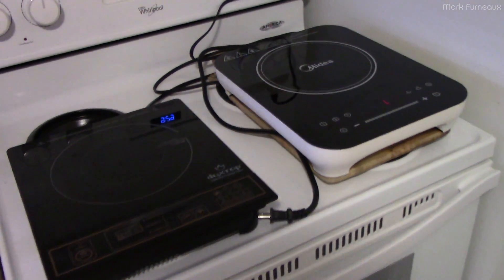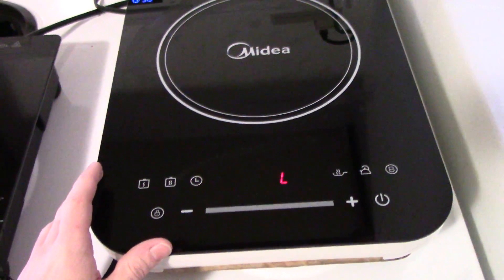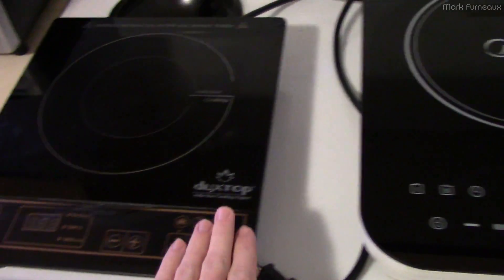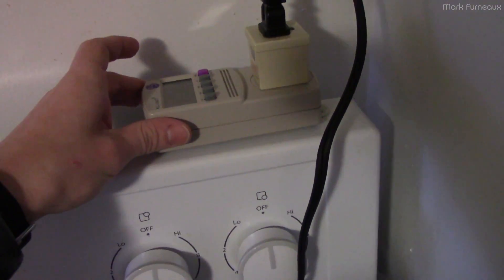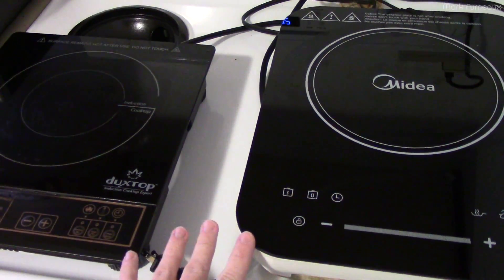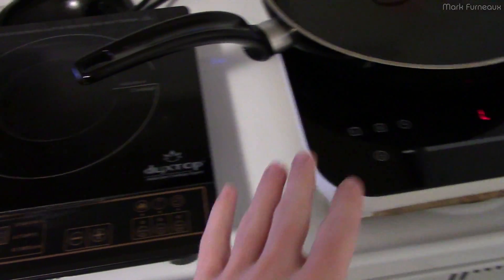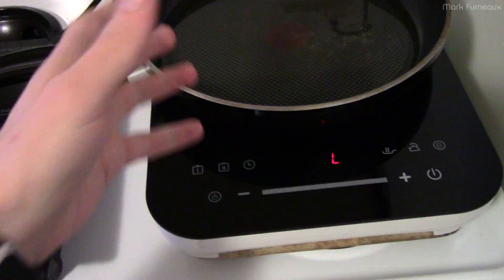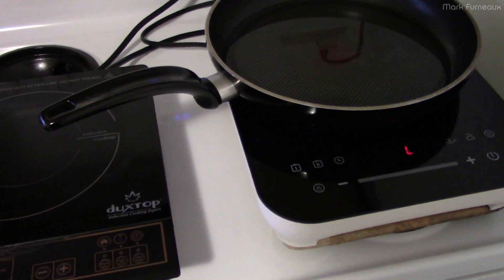Induction Cookware Compatibility is More Intricate Than it Seems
More power does not always actually give you more power, and it's not consistent across different cooktops.